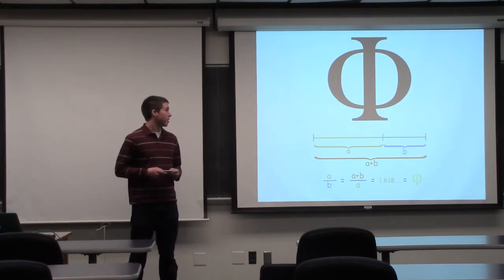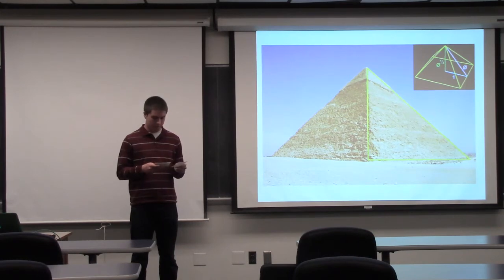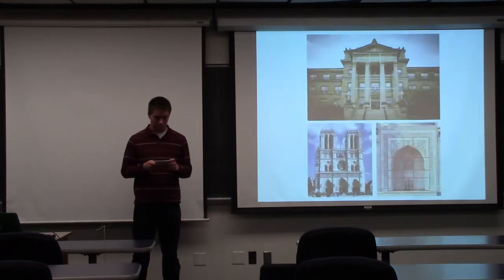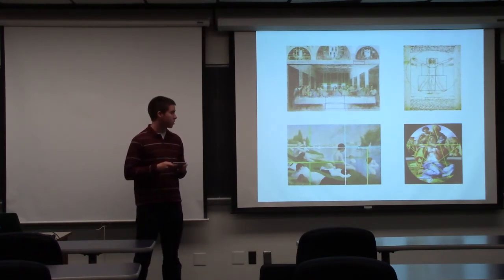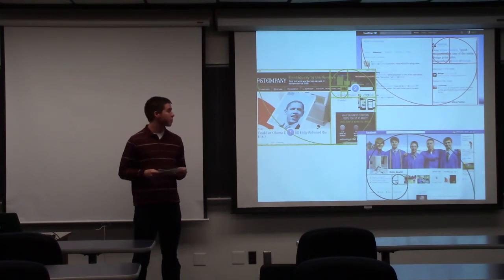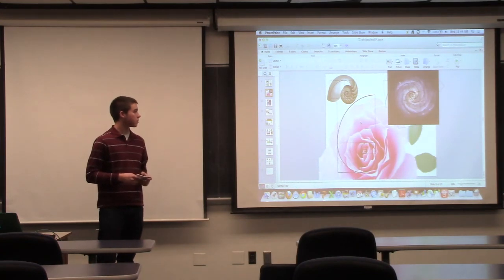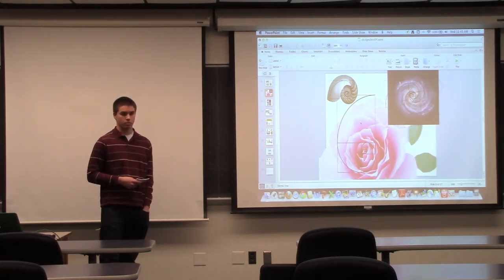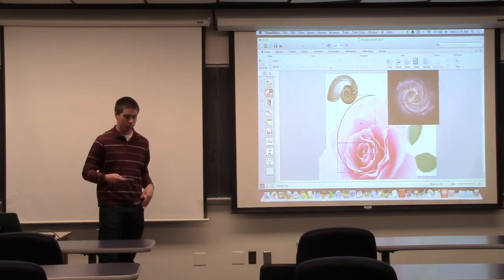Pecha-Kucha Project Presentation